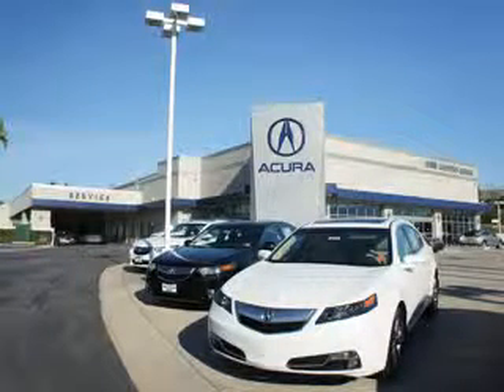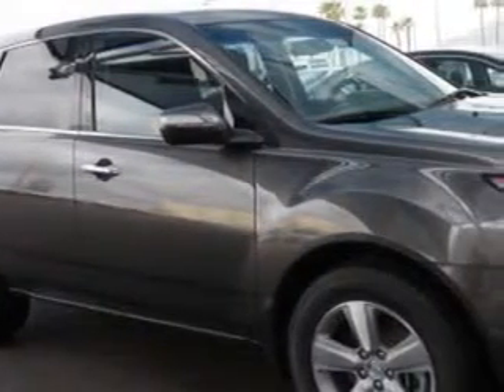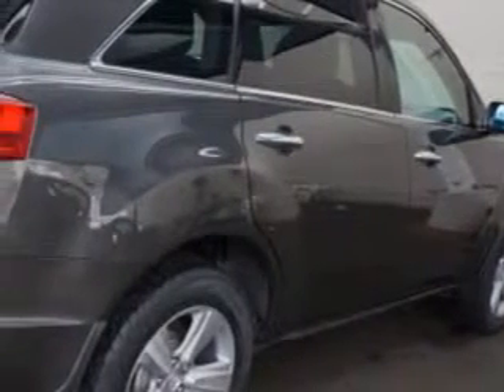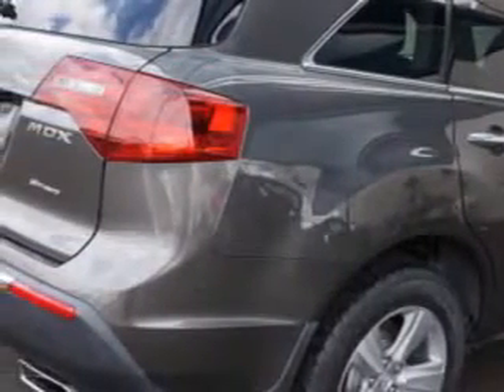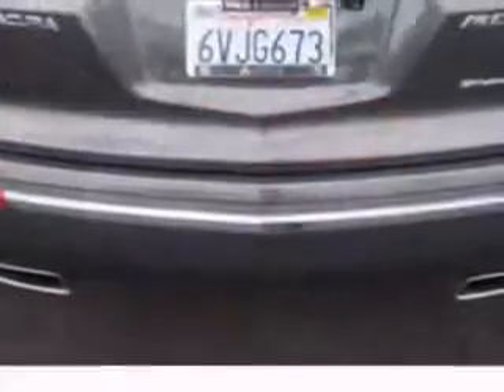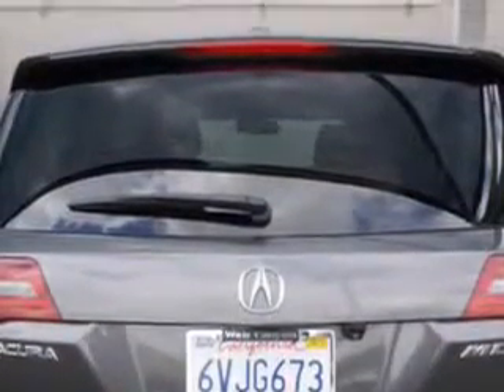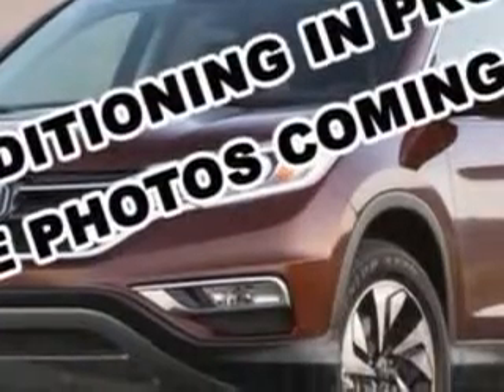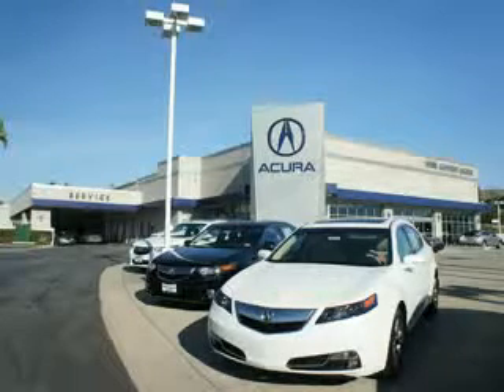2012 Acura MDX Weir Canyon Acura Anaheim, CA 92807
Acura MDX At Weir Canyon Acura, we know you are looking for a vehicle to solve everyday task. Whether loading the kids soccer equipment or having a night out with your friends. You will have the room you need making those everyday task an ease to accomplish. You will love this Polished Metal Metallic Acura Mdx SUV AWD, equipped with a 6 Cylinder engine and an automatic transmission.
MILES: 52,425
VIN:2HNYD2H37CH548007

8323 E La Palma
Anaheim, California 92807